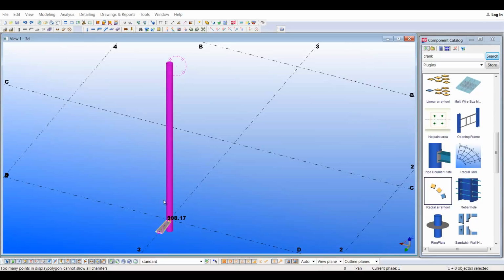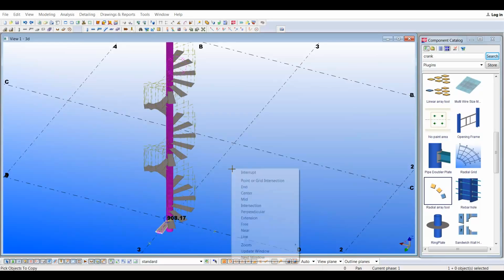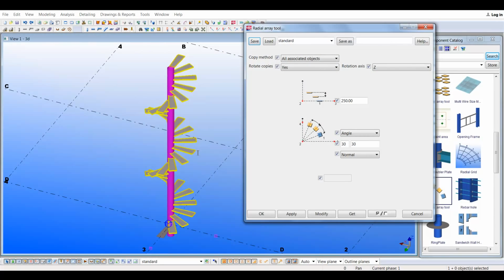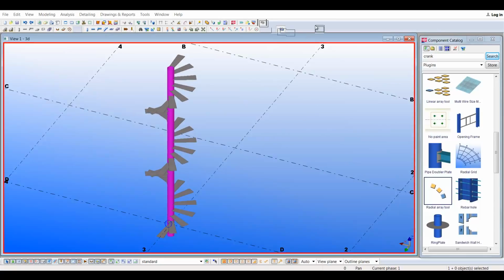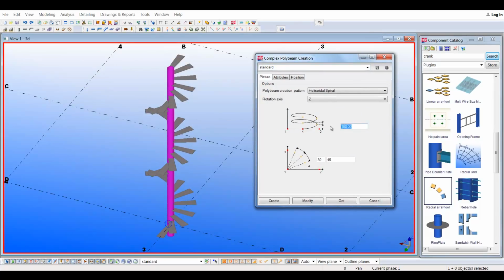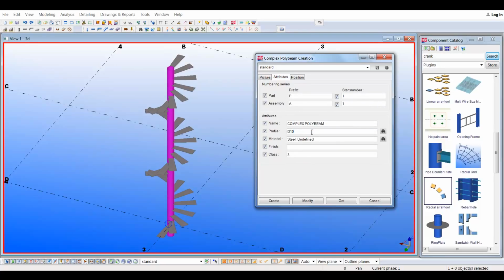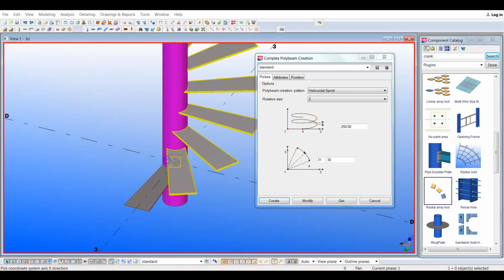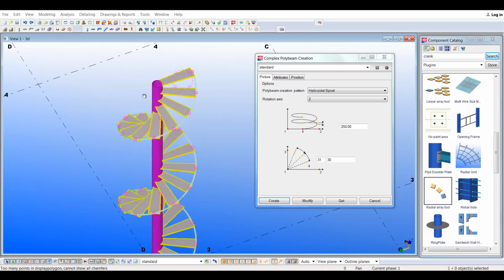Complex Polybeam Helix